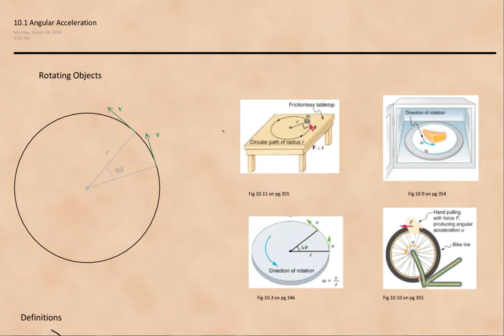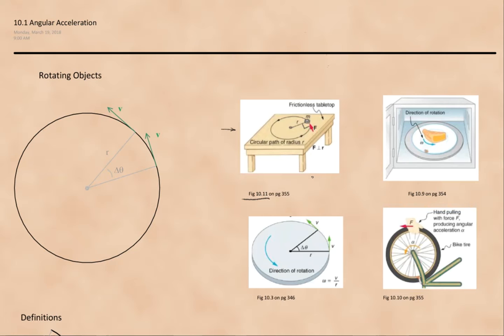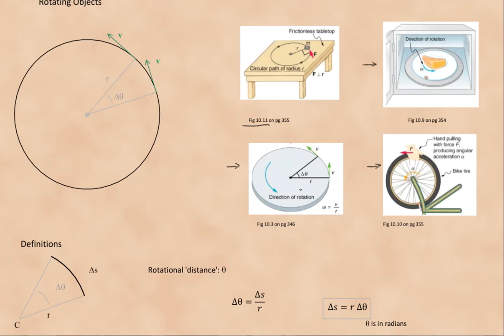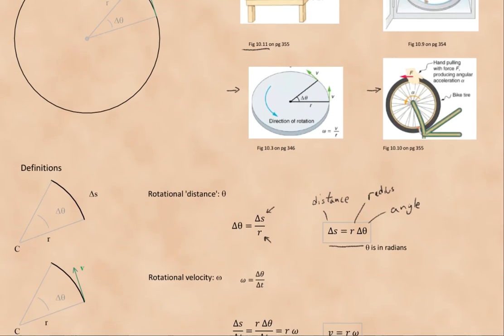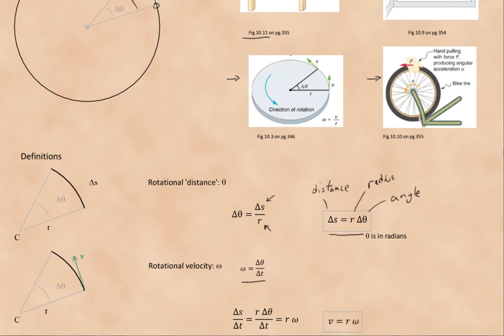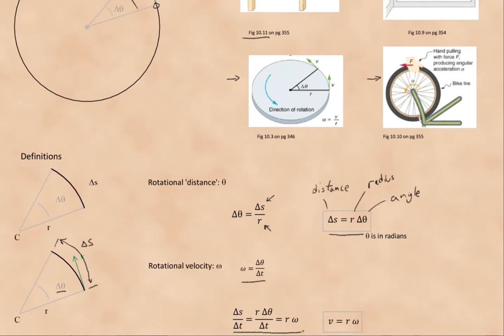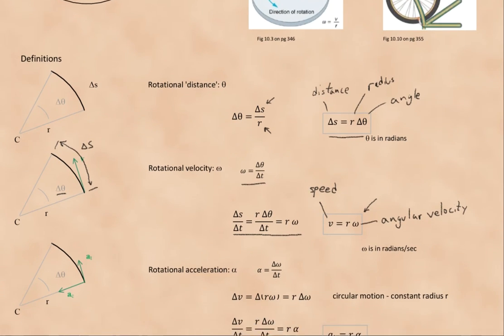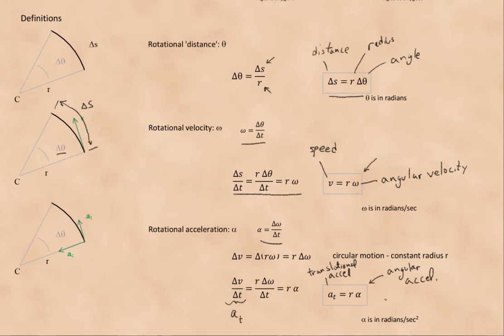SCCPhy111-Ch10Sec1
Angular Acceleration - covers 10.1